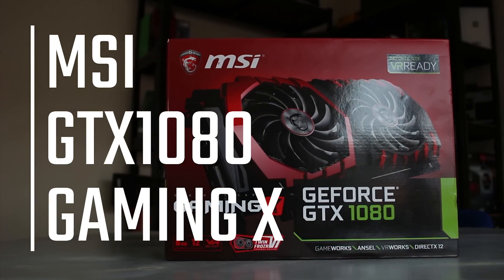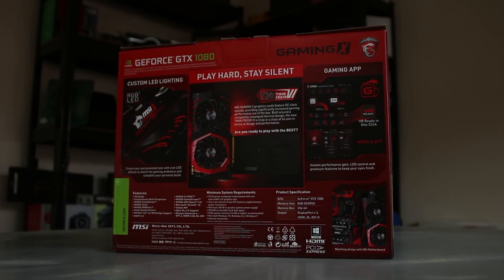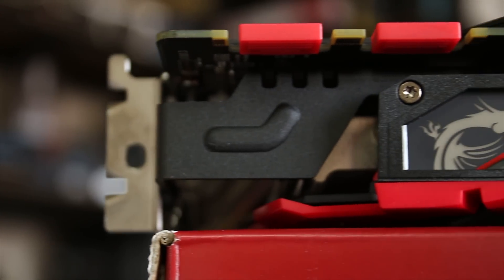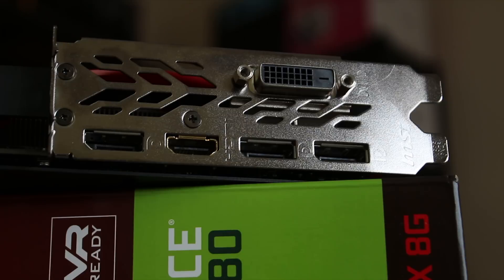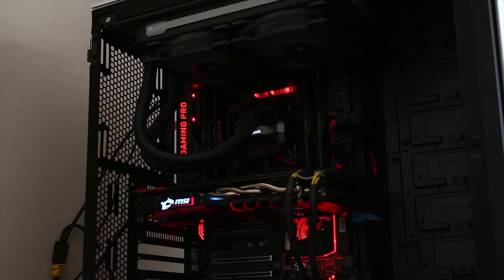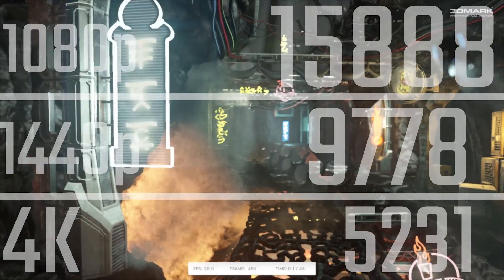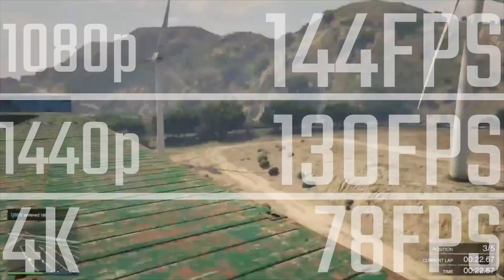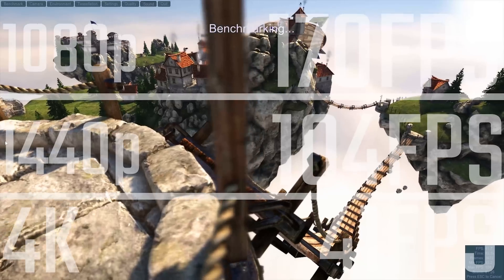MSI GTX 1080 Gaming X Review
This is a pretty awesome, if not massive GPU - and as you can expect, kills it in games. Watch the video to find out how well.